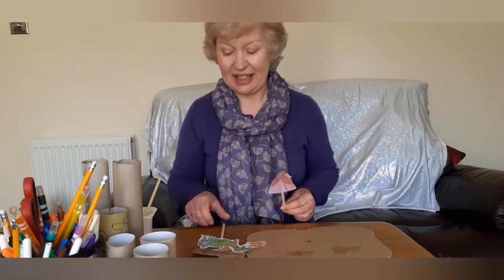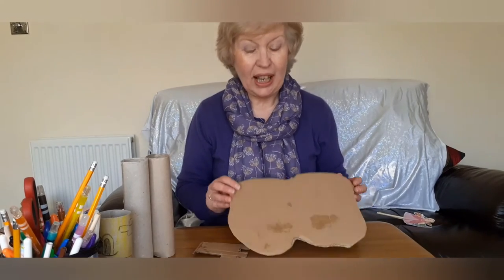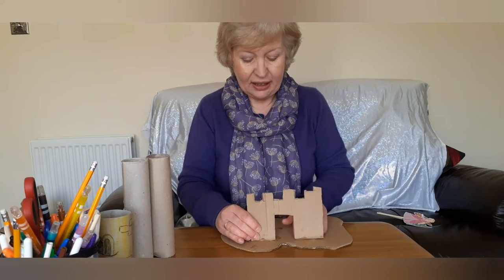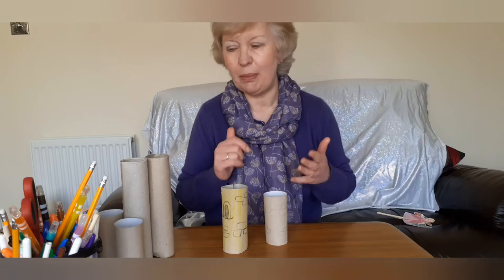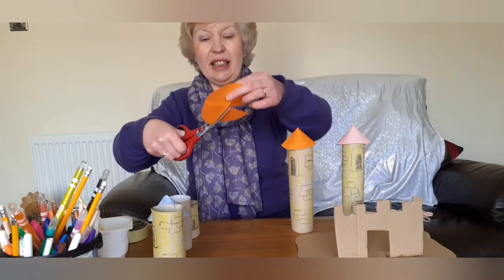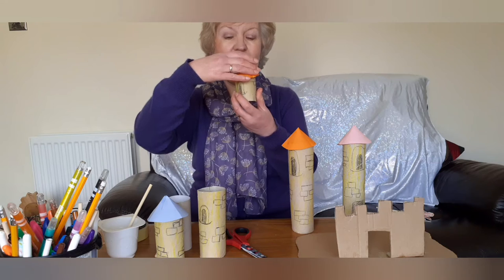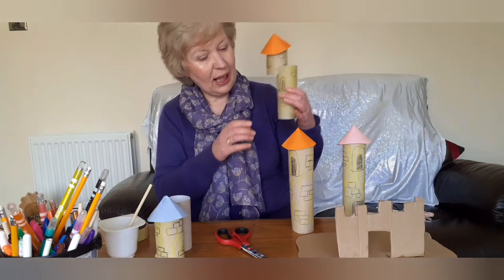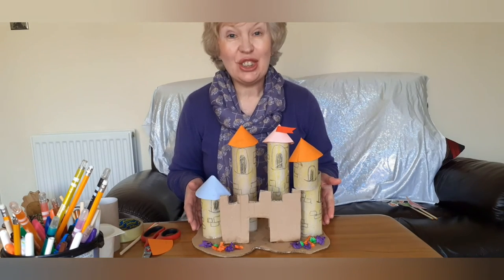World Book Day- Castle Craft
Let's make a fairy-tale castle. Will you use cardboard tubes or Lego? Who lives in your castle? You decide!